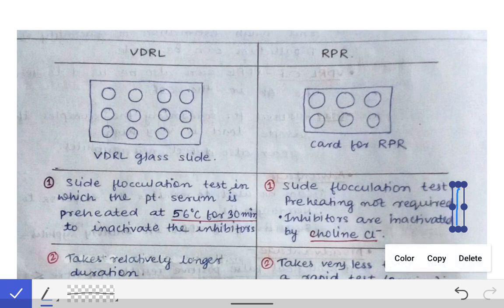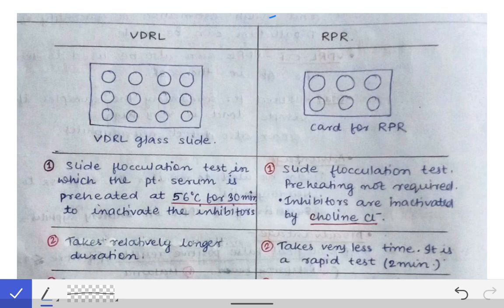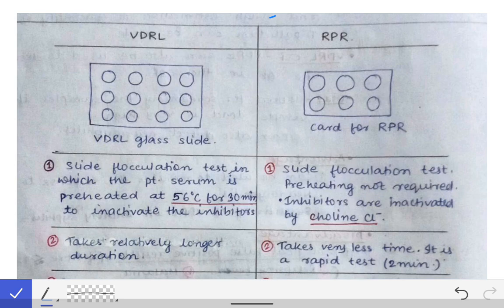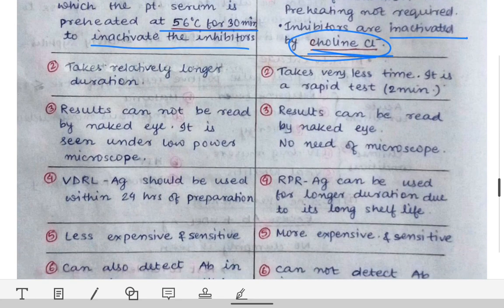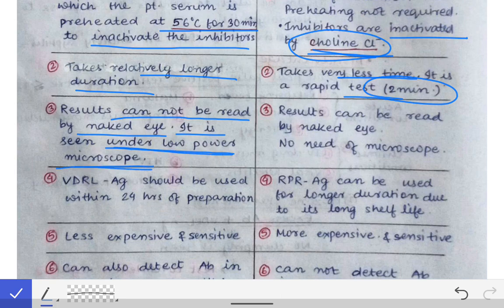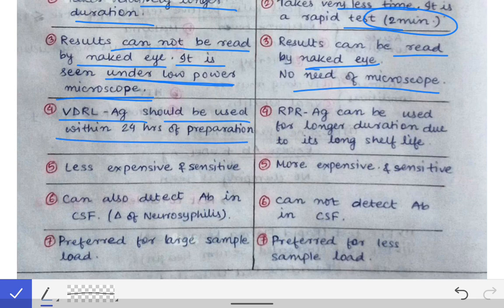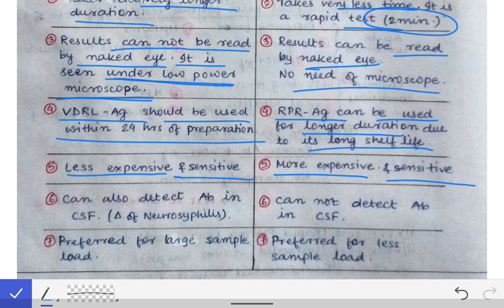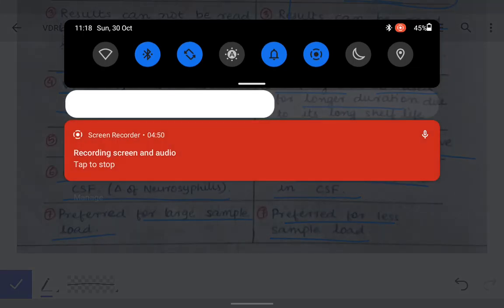VDRL test vs RPR test | Difference between VDRL and RPR test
This is a lecture on a very very important topic which is asked very frequently in viva as well as University exams i.e. the difference between VDRL test and RPR test...